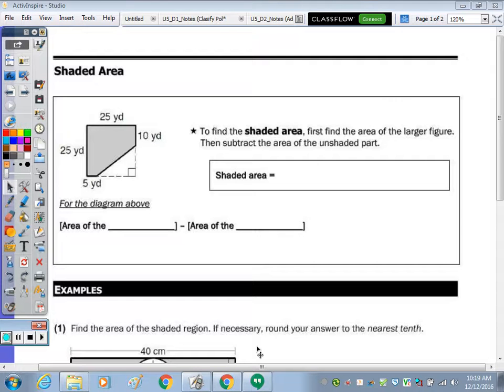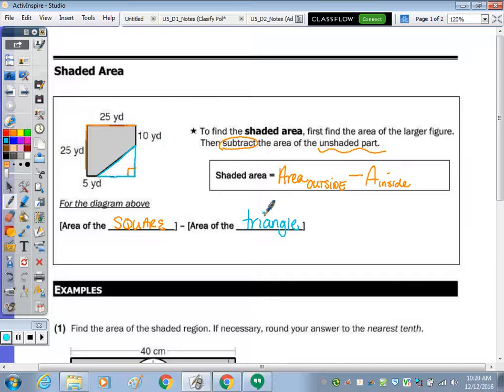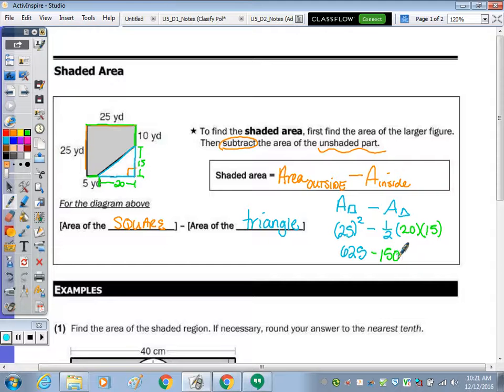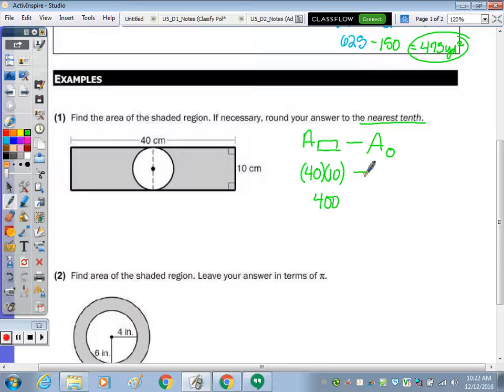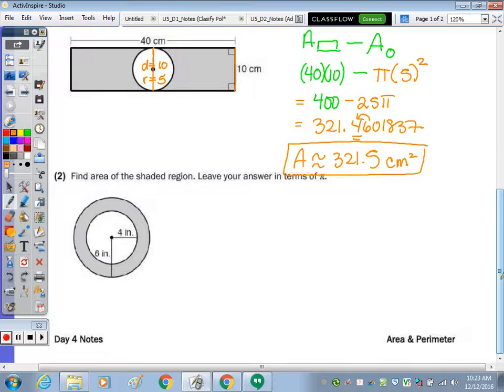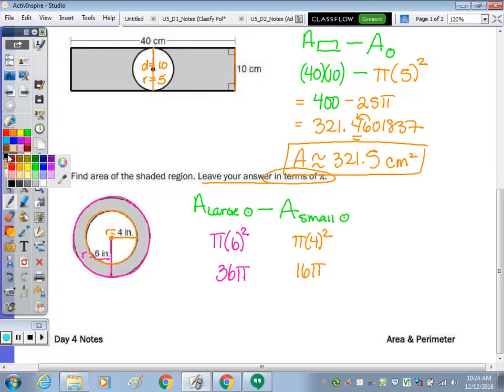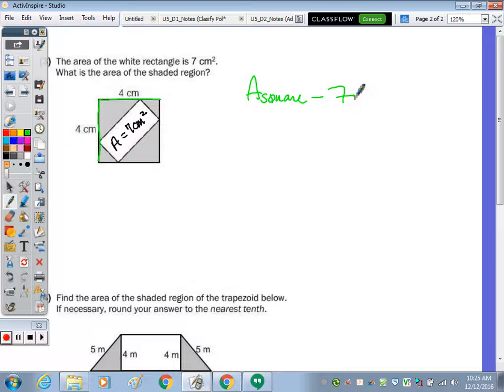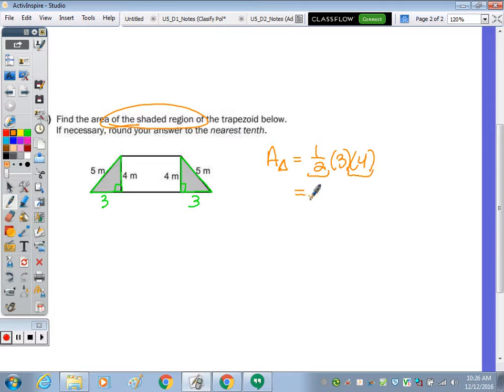Area & Perimeter | Day 4 Notes